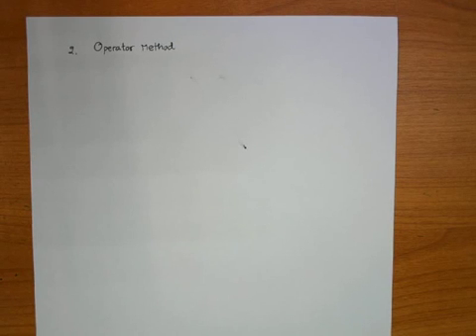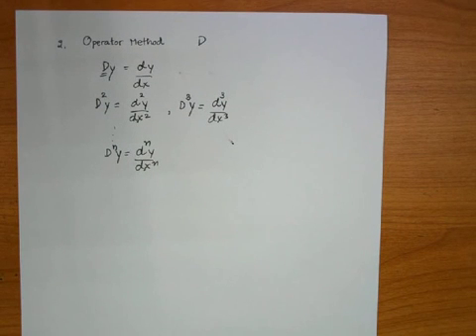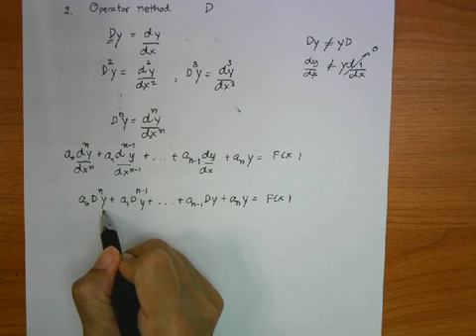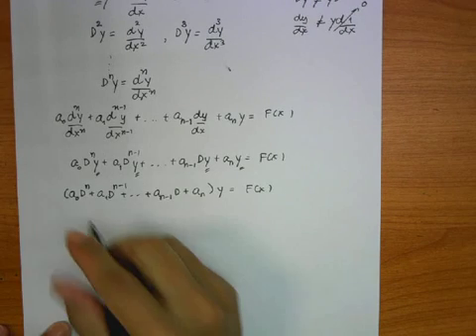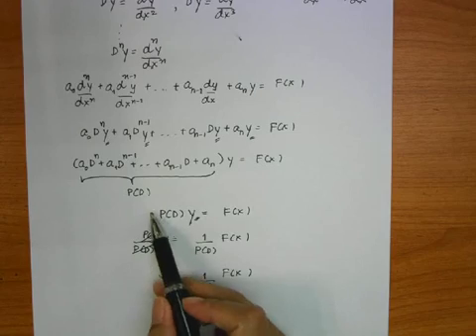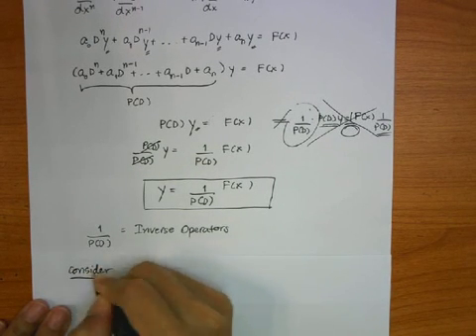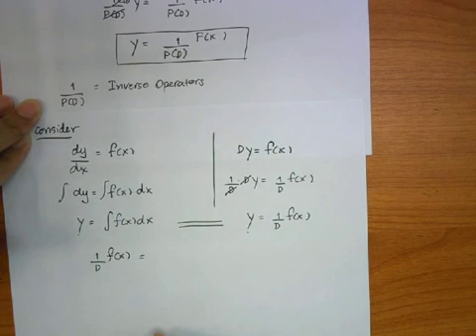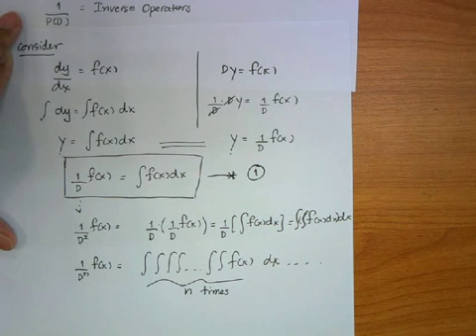akkarat adv math56eng 7-6